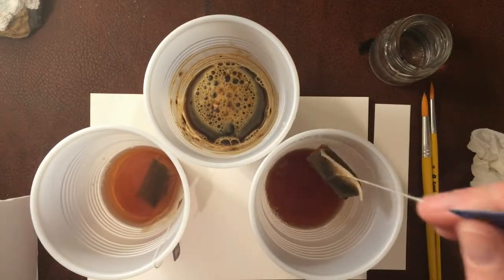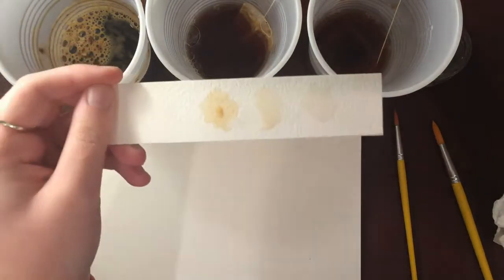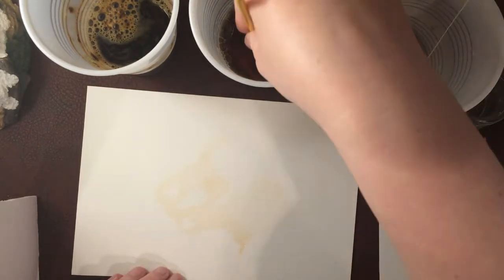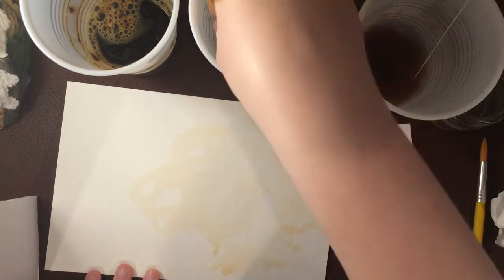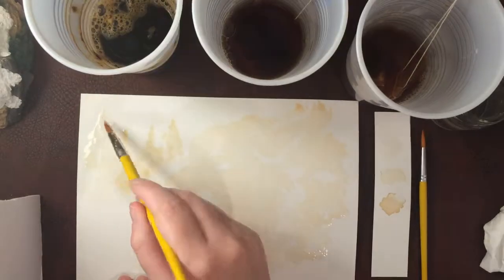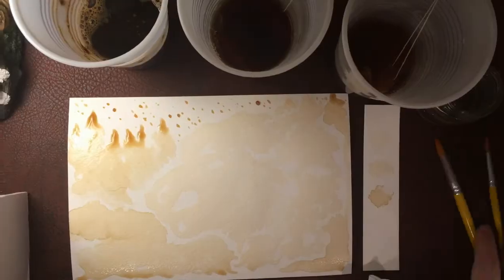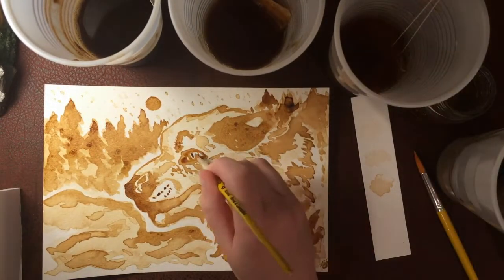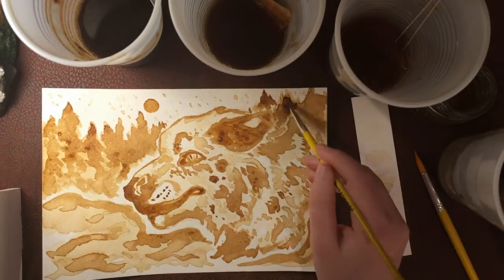*COFFEE AND TEA ART CHALLENGE*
Ever wanted to see what happens when you try and paint with something you might normally drink? Well find out today on this weeks art inspiration!

Be sure to use the # ABartinspire so I can see your awesome art inspirations.